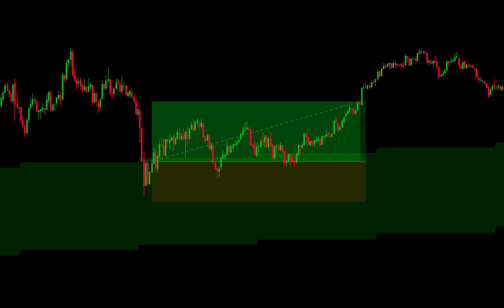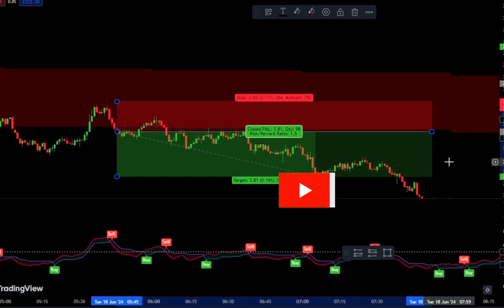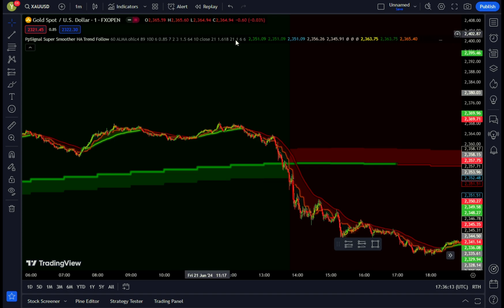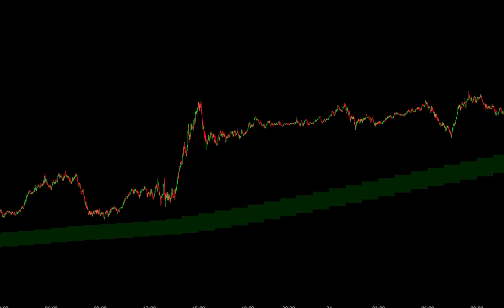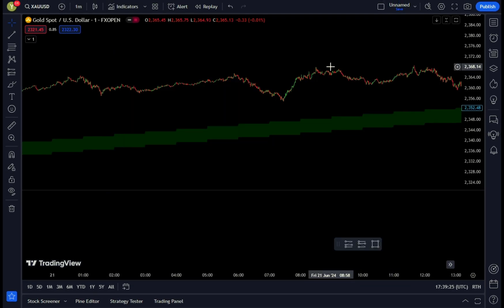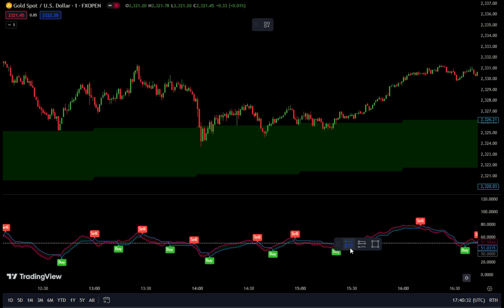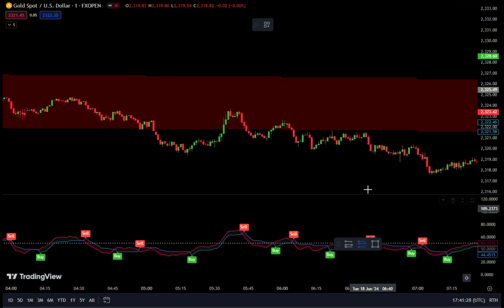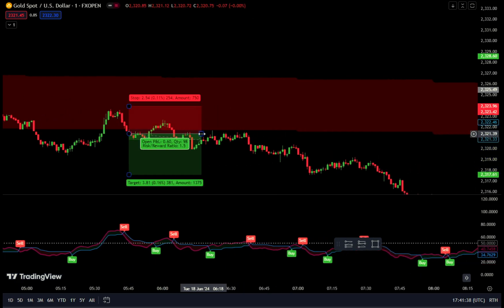Scalping Strategy For 1 Min, 5 Min,15 Min Charts | Gold Scalping